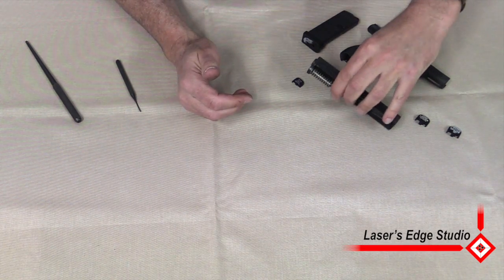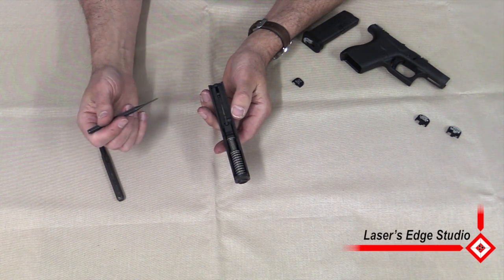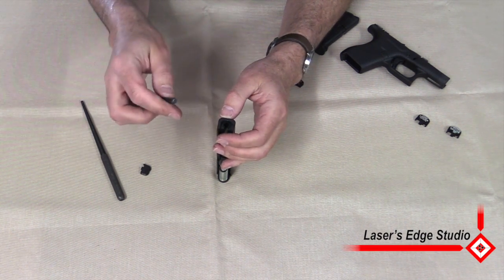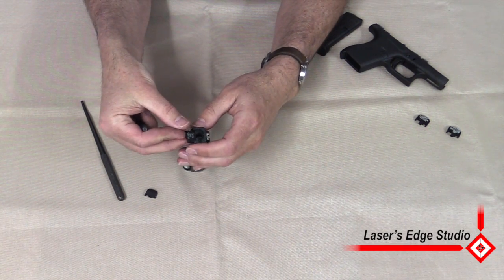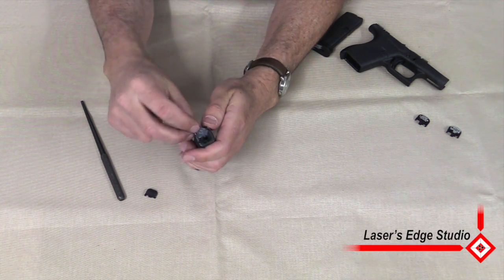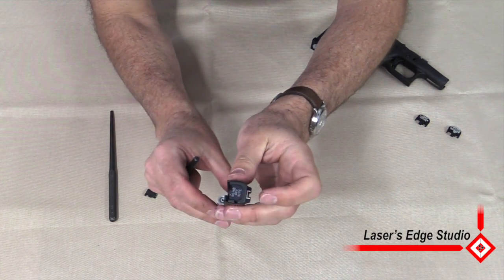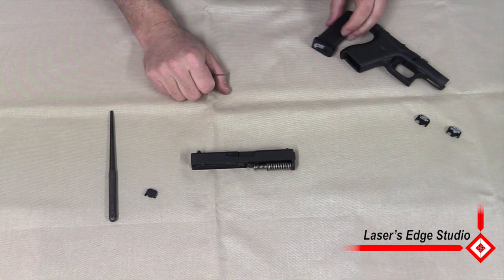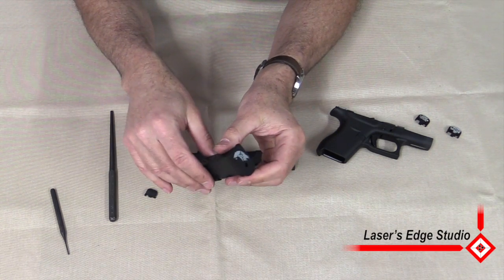Glock 42 Back Plate Removal and Replacement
Removal of the factory backplate and replacement with a custom engraved Laser's Edge Studio backplate